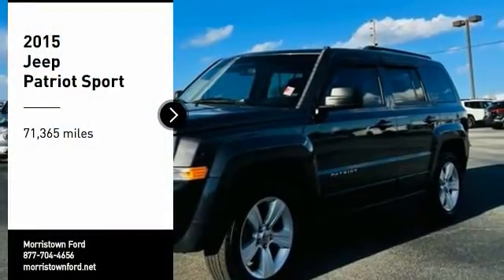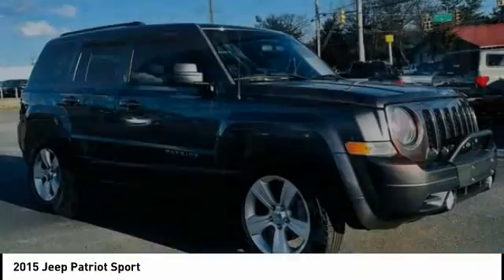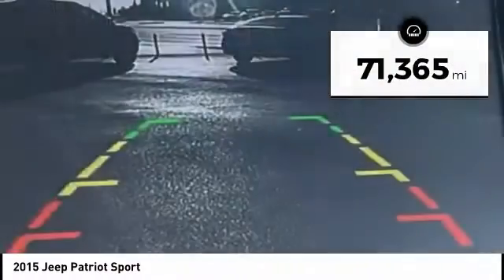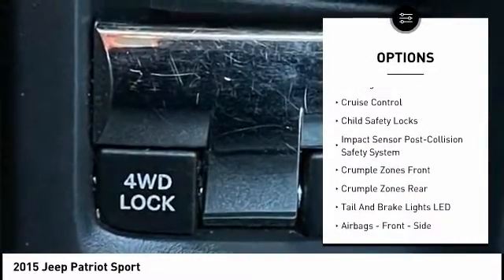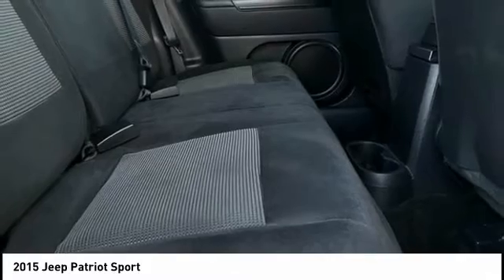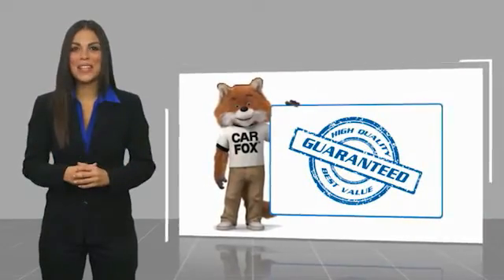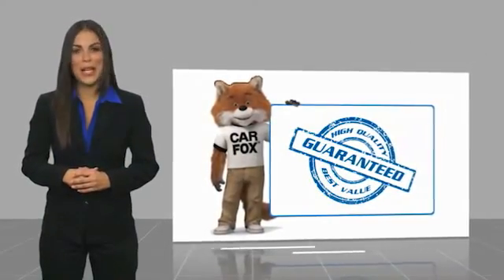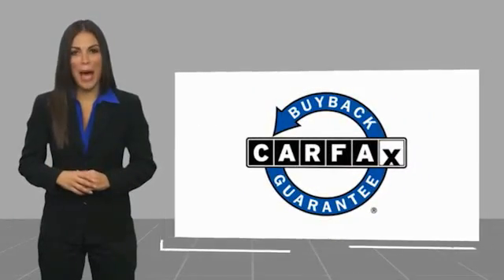2015 Jeep Patriot Morristown TN 17757A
2015 Jeep Patriot Sport

Morristown Ford
1112 w Morris Blvd

Clean CARFAX. Granite Crystal Metallic Clearcoat 2015 Jeep Patriot Sport 4WD 6-Speed Automatic 2.4L I4 DOHC 16V Dual VVT Hot Options include:, MP3- USB / I-Pod Ready, Sirius XM Satellite Radio, Bluetooth Smart technology, Back Up Camera, Power Windows, Power Locks, Keyless Entry, Local Trade-in right here in Morristown!, Fresh Oil Change, Meticulously Detailed Inside and Out, Passed Rigorous Safety Inspection Performed by Certified Technician.Recent Arrival! Odometer is 14798 miles below market average!Awards:  * 2015 KBB.com 5-Year Cost to Own AwardsReceive one free oil change, on us with the purchase of any new or pre-owned vehicle.